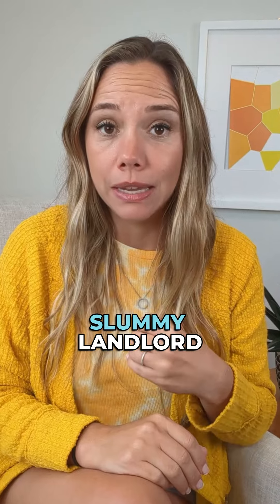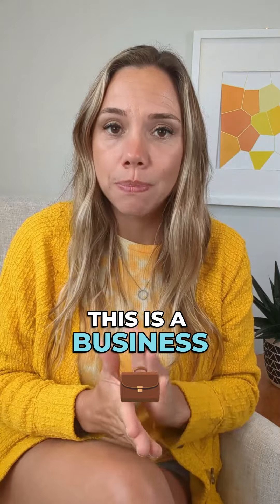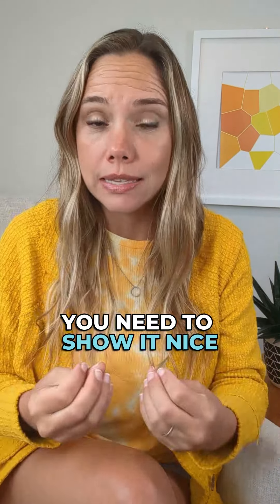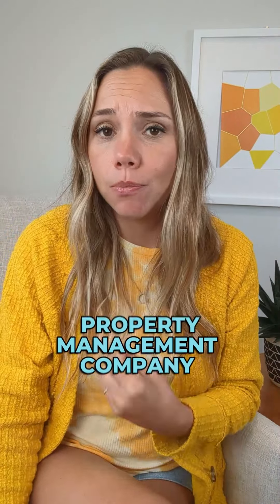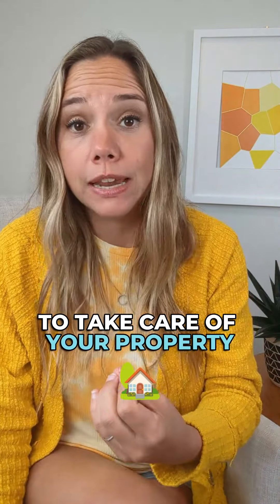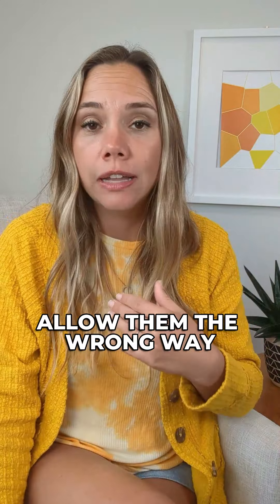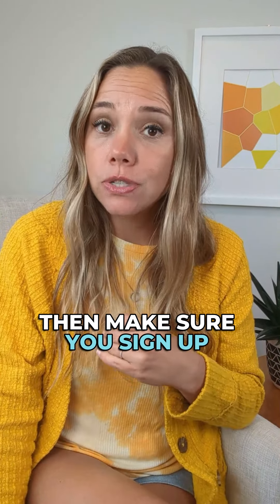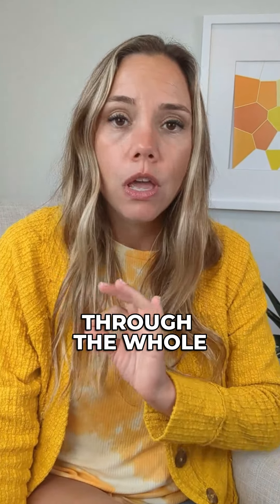How to Attract A+ Tenants... the first time!!!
Eery landlord's fear? A tenant who trashes your property. Here’s how to prevent that headache 👇

🔖 But first, SAVE this Post!

🗨️ if you'd like to watch  my free training on how I attract A+ tenants check the link in the comments!

🗨️ Ready to take our relationship to the next level? Let's see how my progarm can help get you your 1st rental property... successfully! Link in comments for more info!

Market your property effectively. Ensure it reaches potential renters who will value what you offer. Showcase your amenities clearly, especially if they surpass those of nearby competitors.

Don’t be the landlord of a run-down property. Always put your best foot forward. A well-cared-for home attracts quality tenants and sets the expectation for how they should treat it.

Never skimp on the tenant screening process. It’s your best defense against future issues. Verify income, check references, and ensure credibility—regardless of their profession.

Unsure about managing on your own? A reliable property management company can be a game changer.

For extra support, consider enrolling in my one-on-one coaching program to find the right fit for your needs.

🌟 Remember, managing rental properties is a business. Treat it with the seriousness it deserves, and you'll set yourself up for success.

Follow me @brickbybrickwealth to learn how to reach financial freedom through real estate investing safely and securely. Oh, and the right way, the first time 😉